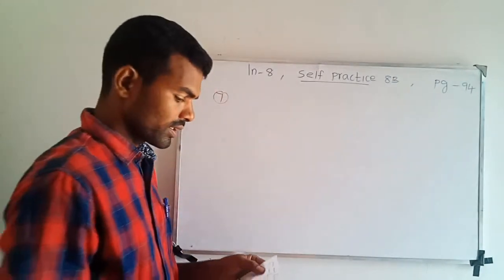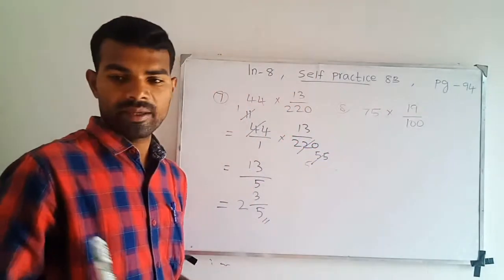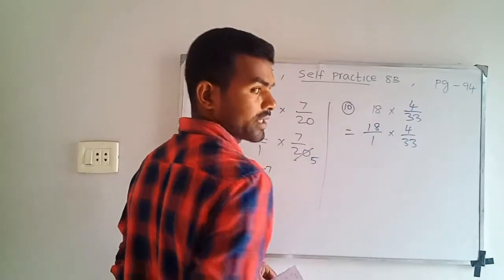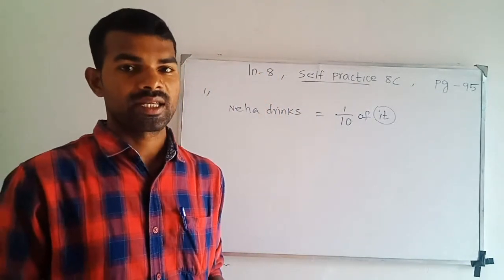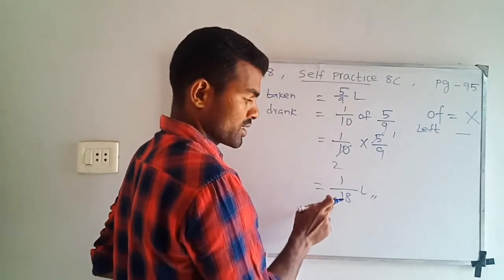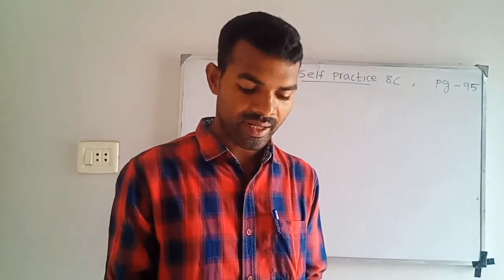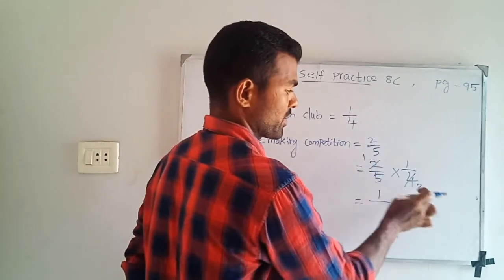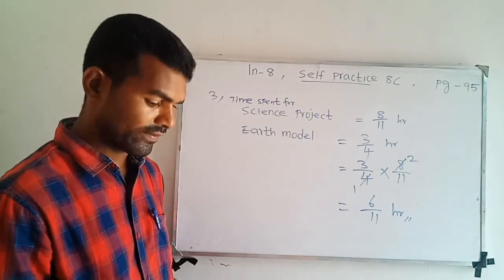Multiplication of Fractions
Multiplication, fractions